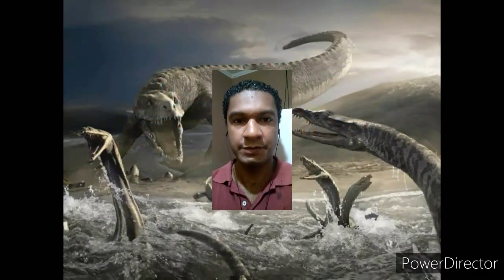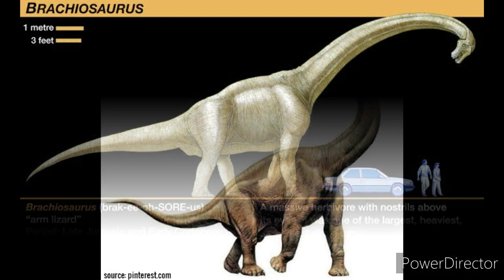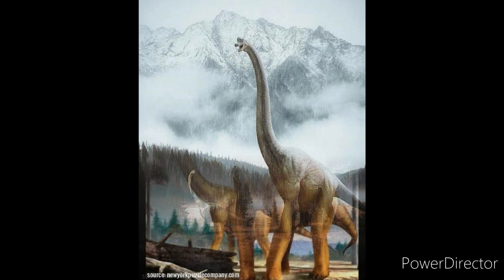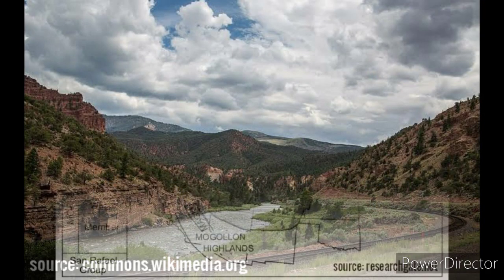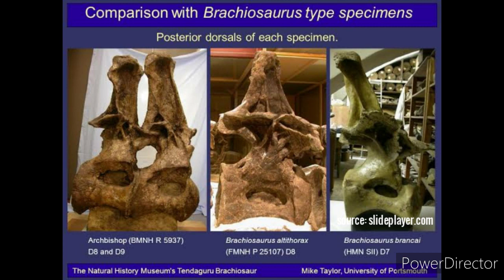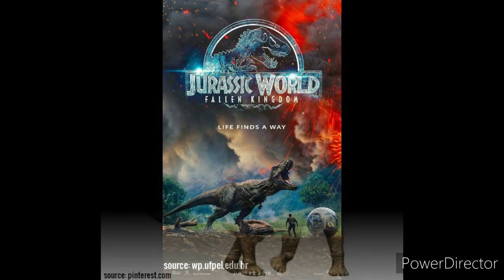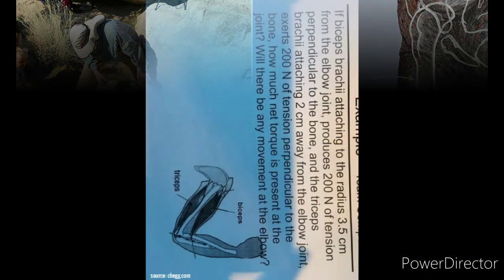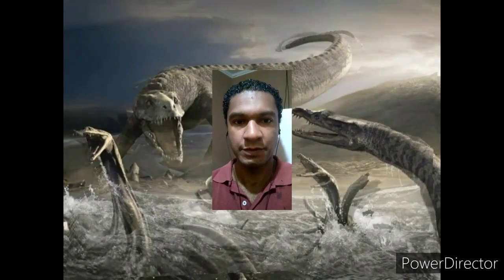Brachiosaurus the Giraffe like giant herbivorous Dinosaur from Late Jurassic